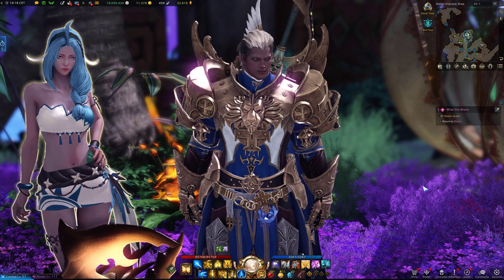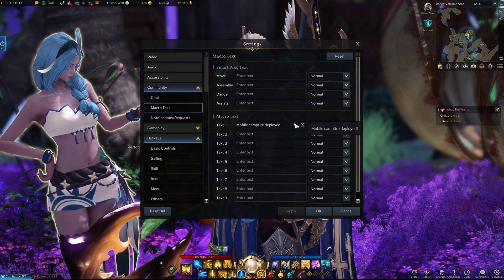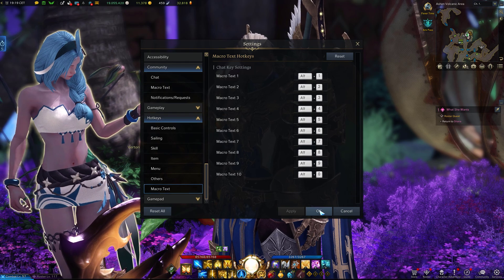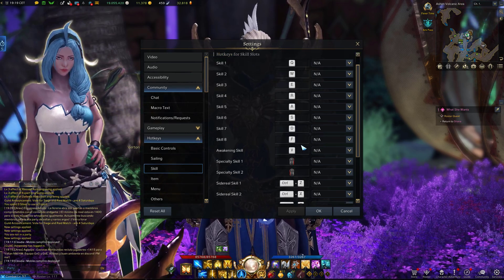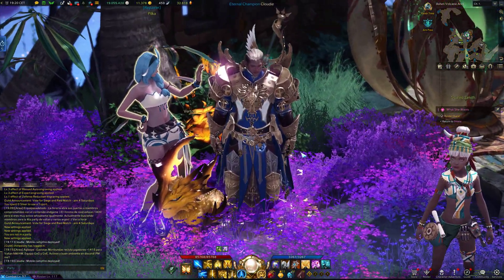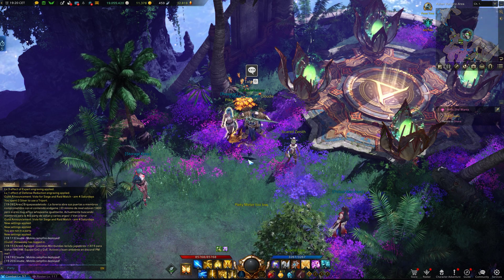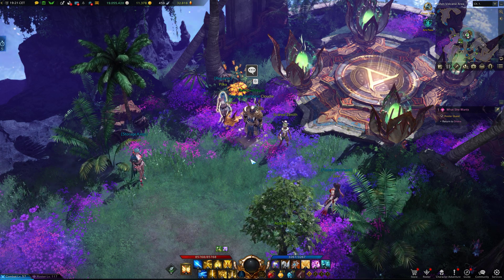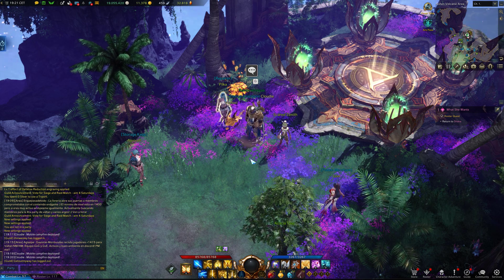Lost Ark - How to Set Text Macros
Hi All,
The text macro feature was introduced not long ago and while it's fairly simple to set up maybe it's not that straightforward at a first look. Hope this guide helps!